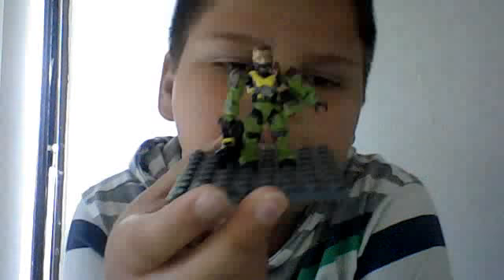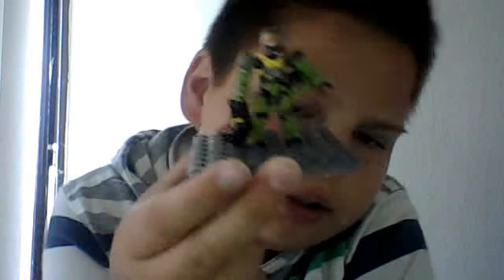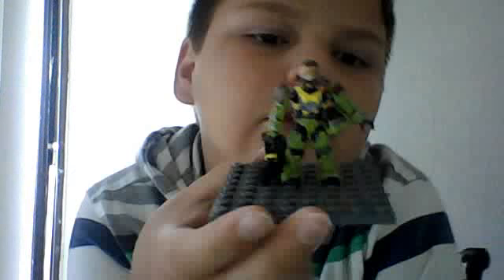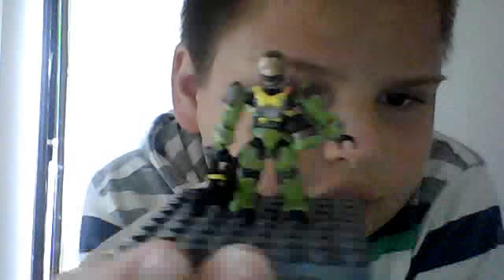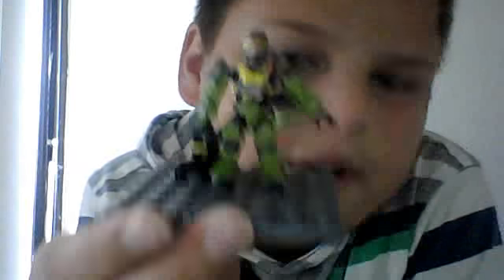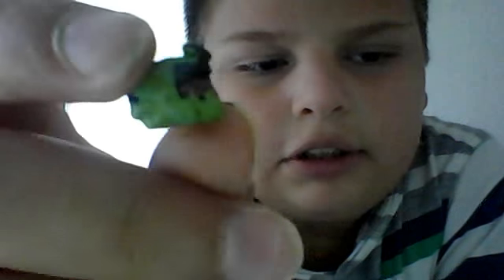Halo mega bloks custom Jorge